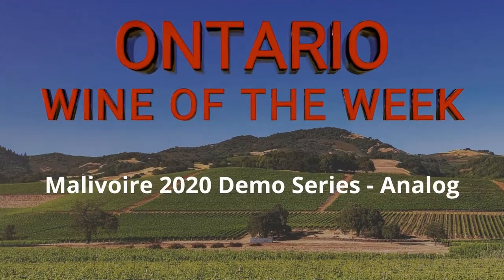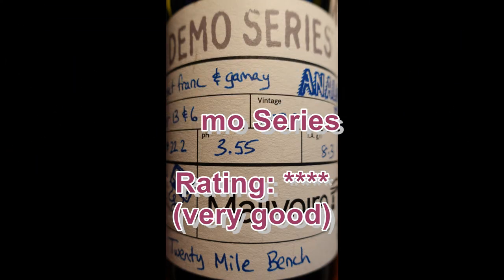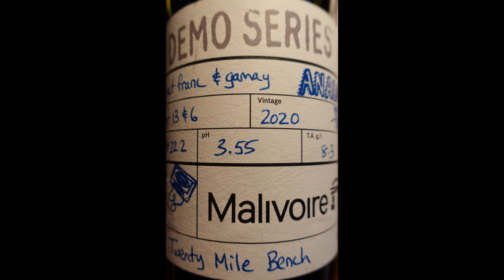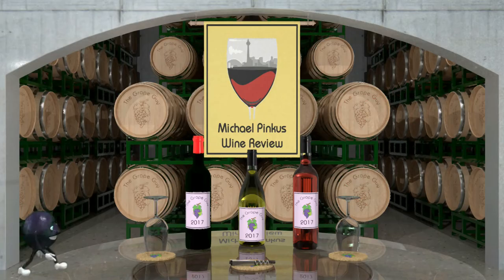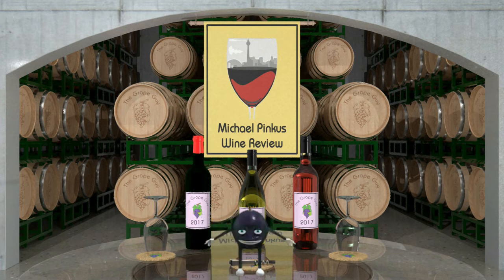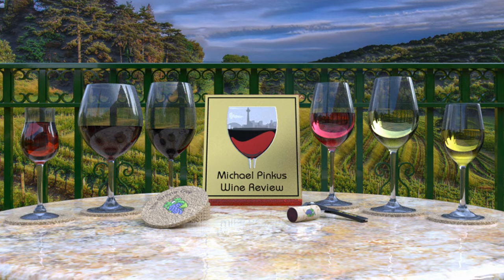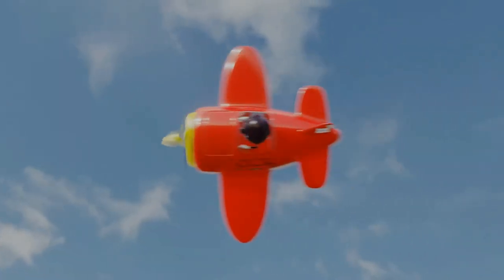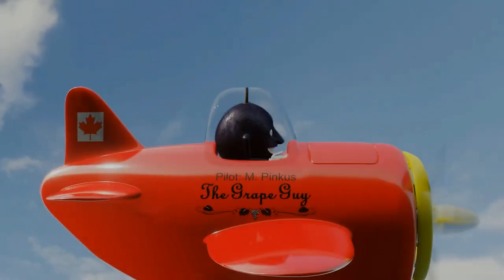Malivoire 2020 Demo Series Analog (Ontario Wine Review #447)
Time to try something new with a label from the way-back machine : Malivoire 2020 Demo Series Analog ($27.95 - available at the winery and online).

To learn more about Malivoire Wine Company visit their

OR link to everything new on the website, video or podcast through my LinkTree:

Also listen to the PODCAST:
“Two Guys Talking Wine” on SoundCloud: